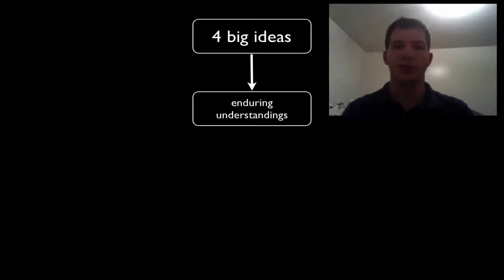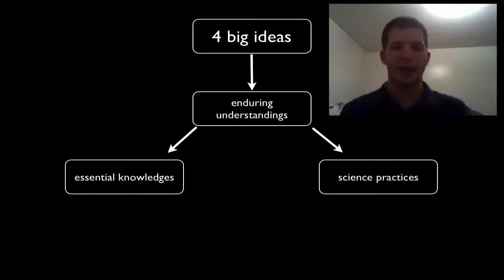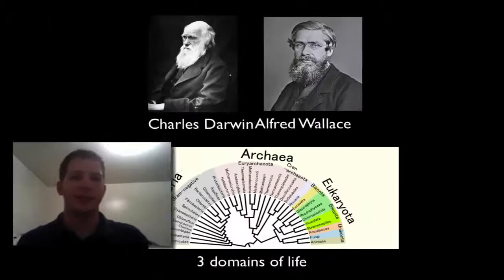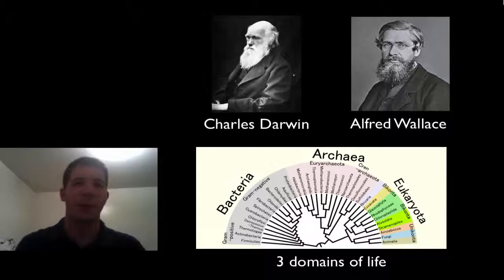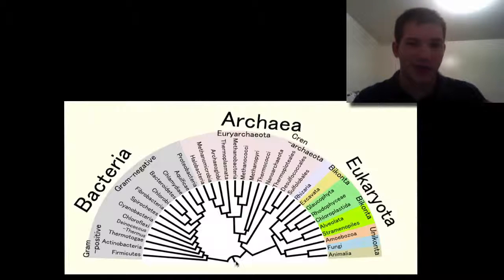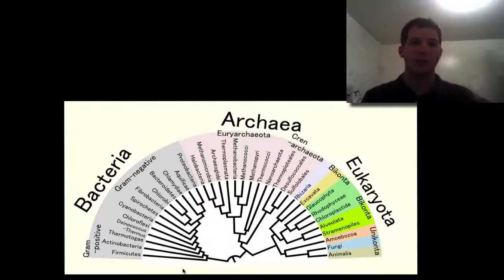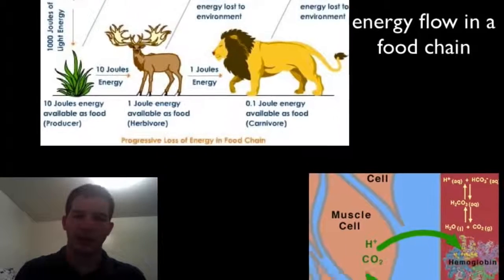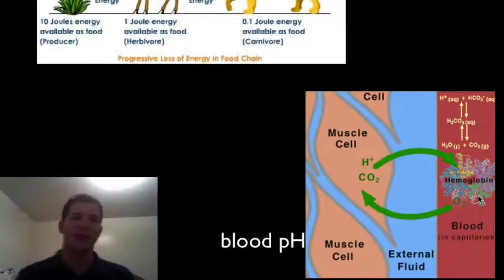AP Biology The 4 Big Ideas